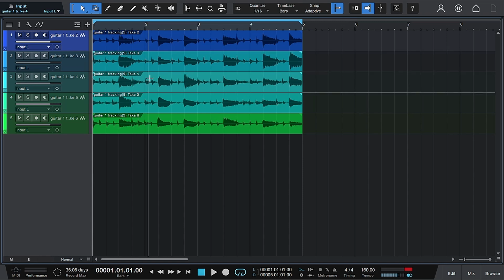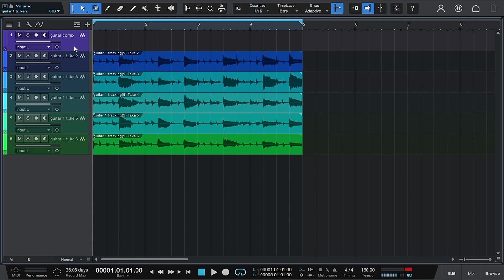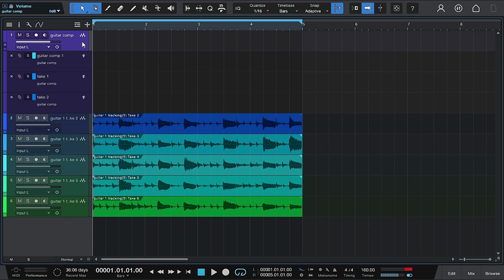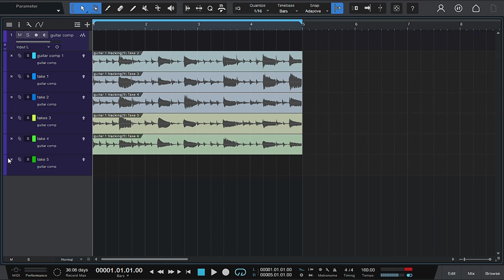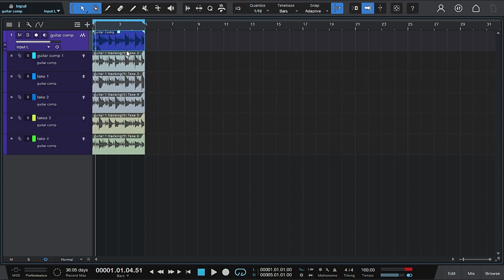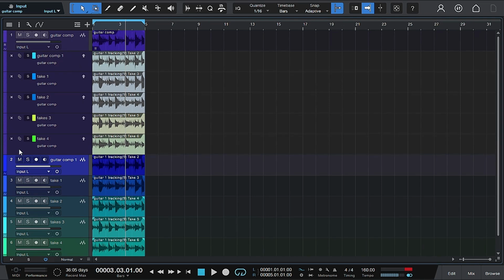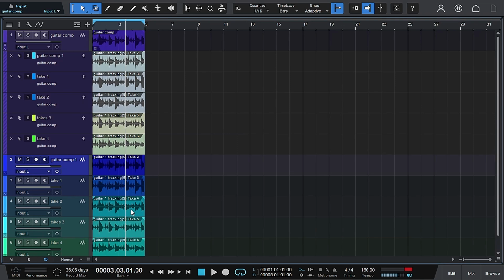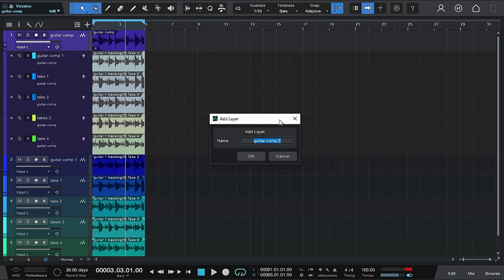HOW TO- Turn TRACKS into LAYERS & LAYERS into TRACKS!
I will be showing you how to turn tracks into layers so you can easily comp them

FREE! Guitar Amp!